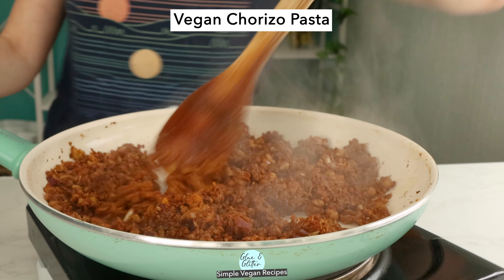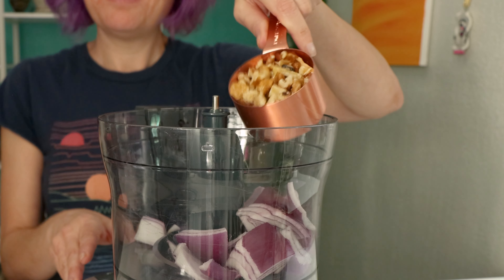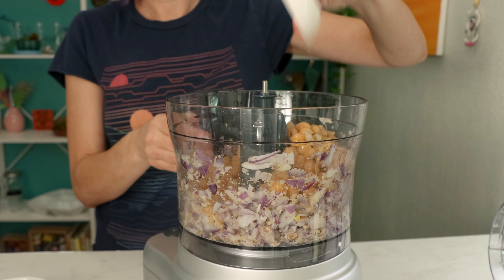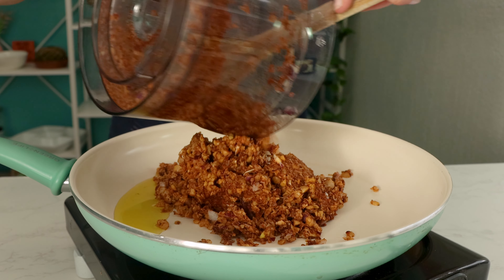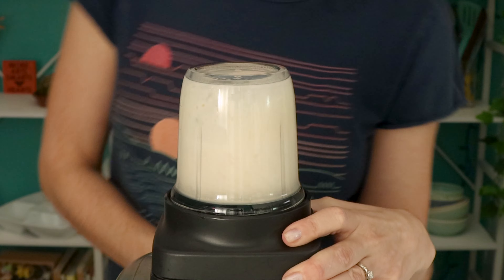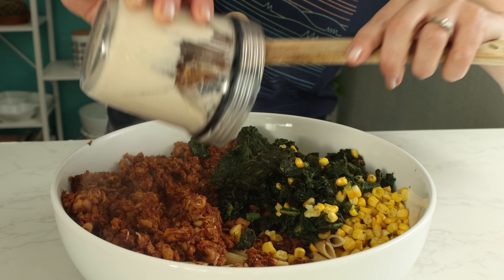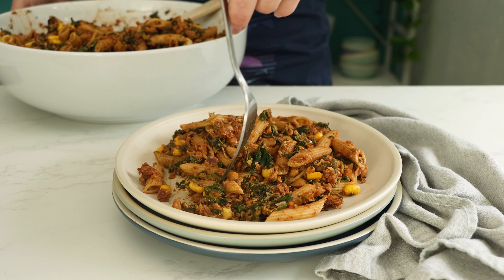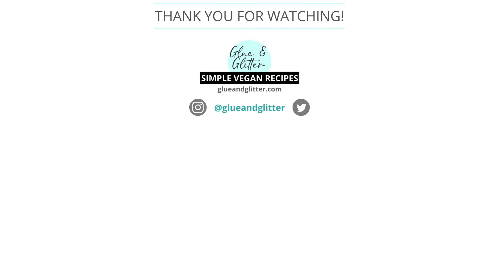🍝 Vegan Chorizo Pasta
Hearty, creamy vegan chorizo pasta is so easy and delicious to make! It's packed with veggies, protein, and FLAVOR.

🥣 INGREDIENTS 🥣
For the cream sauce
▢ ½ cup cashews - soaked in hot water for 10-15 minutes, then drained
▢ ⅓ cup water - NOT the soaking water
For the vegan chorizo
▢ ½ a medium onion - peeled and cut into big chunks. You can use red or sweet onion.
▢ 15 ounce can of chickpeas - drained and rinsed
▢ 1 teaspoon chipotle chili powder
▢ pinch of cloves
▢ 1 tablespoon olive oil
For the chorizo pasta
▢ 2 cups pasta - use shells, penne, or other bite-sized pasta
▢ 12 ounces frozen spinach - thawed and drained
▢ 1 cup frozen corn - thawed

*Frying Pan
*KitchenAid K-400 Blender